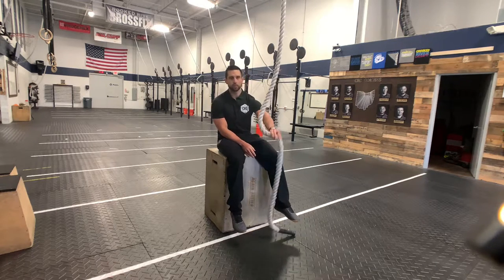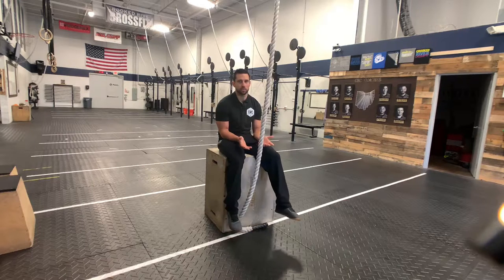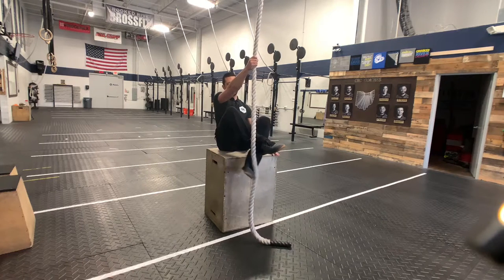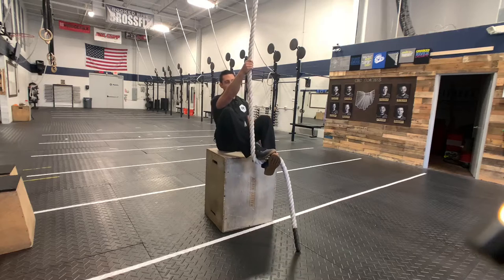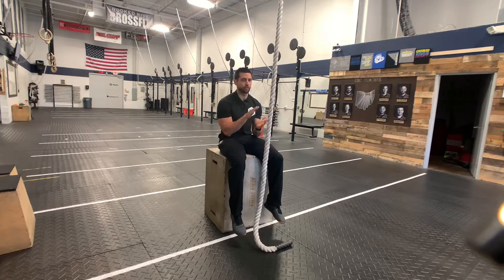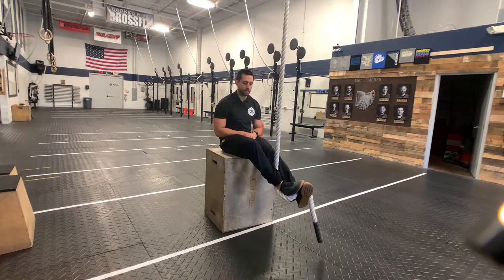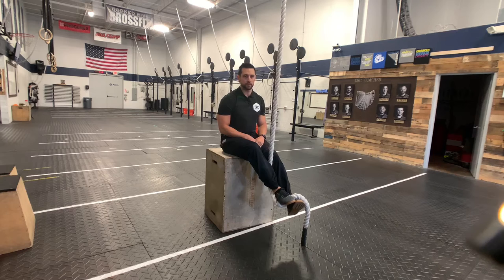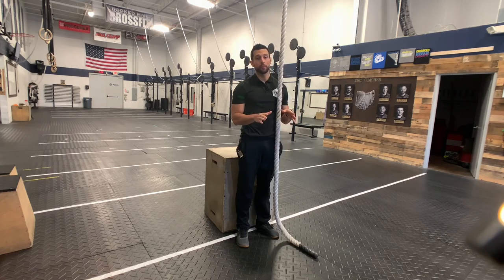How to do a Rope Climb - Video 1 of 3 - Foot hold variations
In this video I will show 2 different variations of how to lock your feet to the rope for rope climbs.